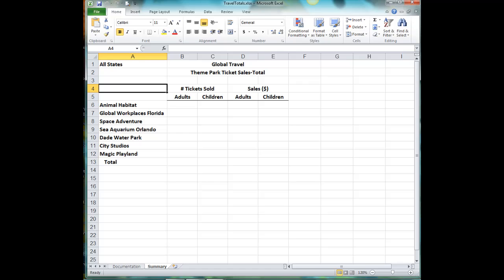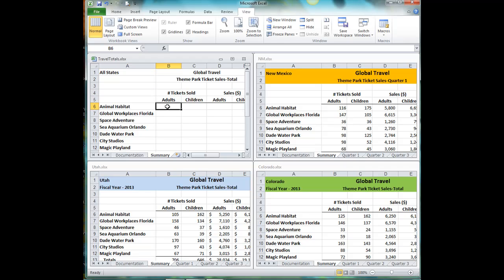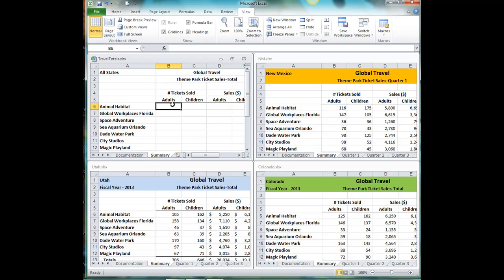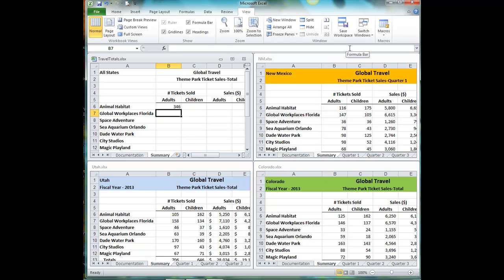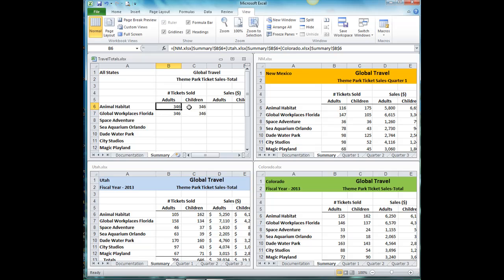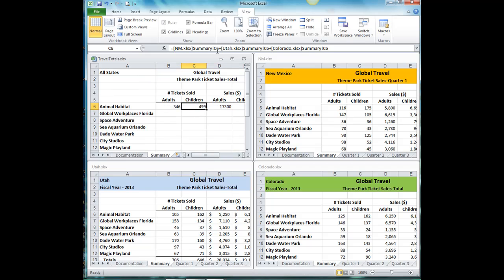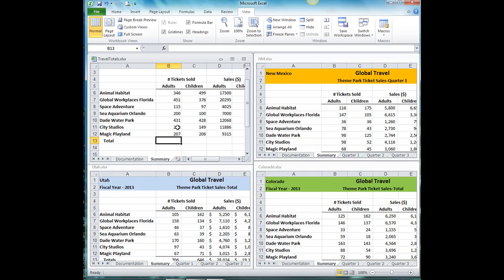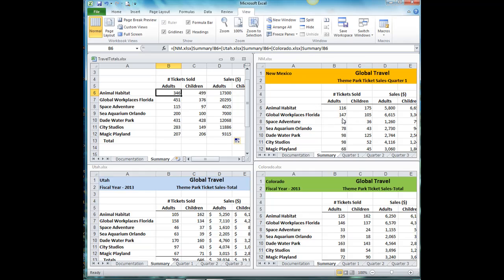Saylor.org's PRDV 252 9.2.2: "Formulas Across Workbooks"